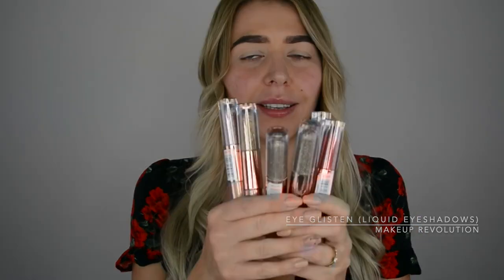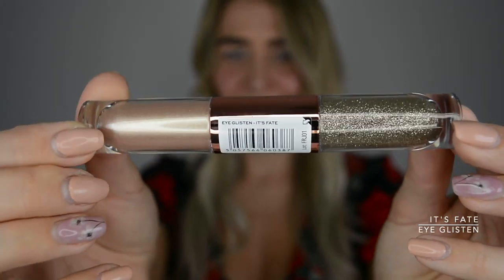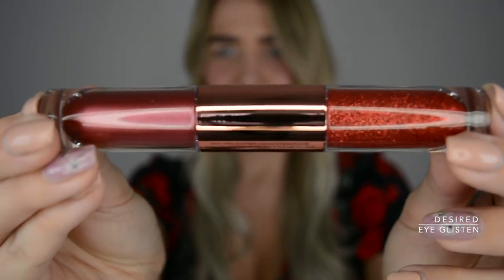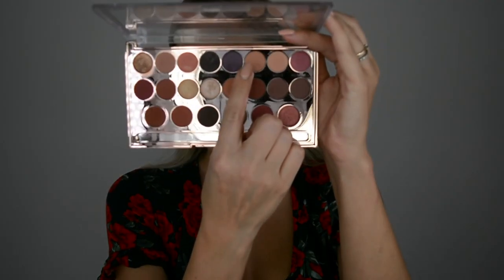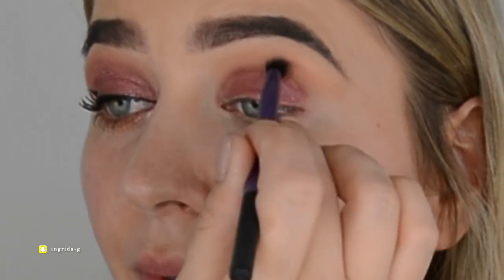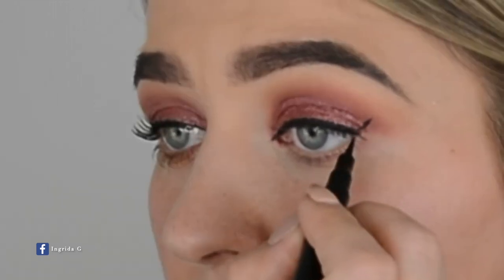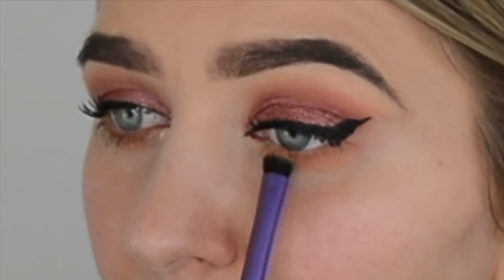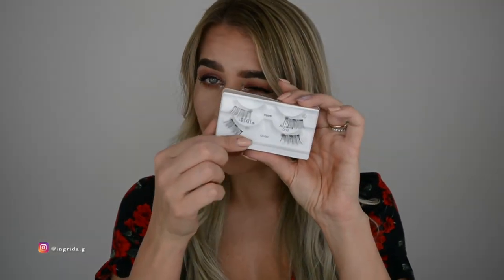EYE GLISTEN Makeup Revolution Liquid Eyeshadow Review & Tutorial | Hit Or Miss?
Hey Beauties!
Liquid eyeshadows? Have You try it yet? I'm testing out New Makeup Revolution Eye Glisten Liquid Eyeshadows!
Is it hit or miss? 🤔

I.G.